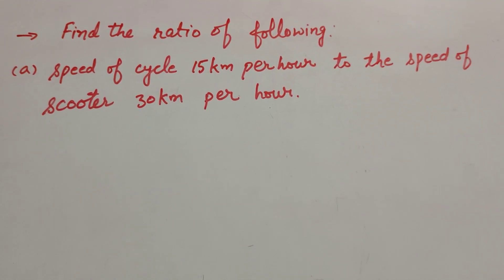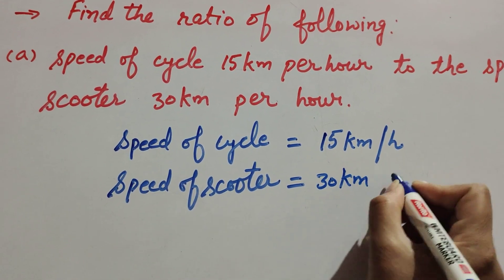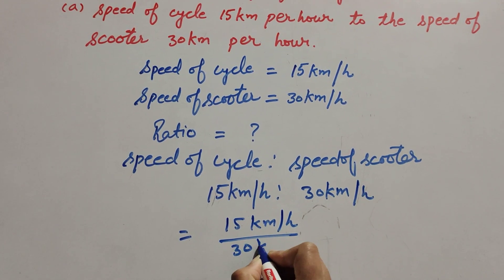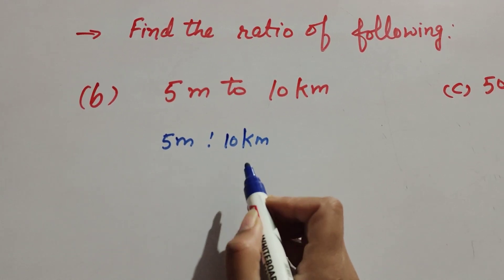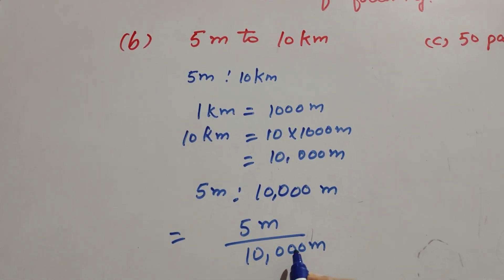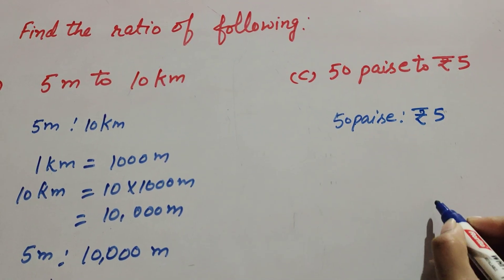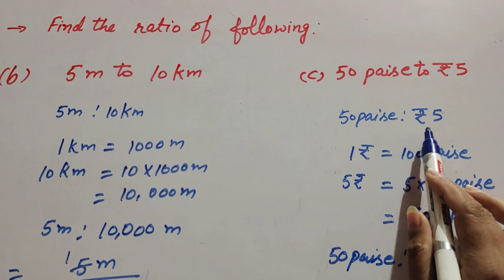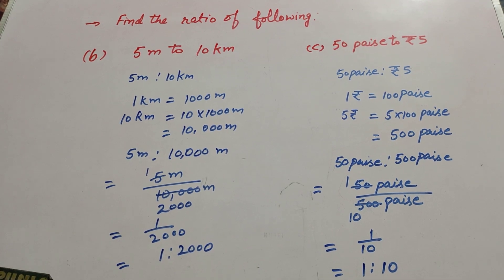find the ratio of speed of cycle 15 km per hour to speed of scooter 30km per hour || Its Study time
Book NCERT
Topic :- find the ratio of the following
(a) speed of a cycle 15 km per hour to the speed of scooter 30 km per hour
(b) 5m to 10km

Content cover

Find the ratio of speed of cycle 50 km per hour to speed of scooter 30 km per hour
Speed of cycle 50 km per hour to speed of scooter 30 km per hour find its ratio
How we find the ratio of speed of cycle 50 km per hour to speed of scooter 30 km per hour
What is the ratio of speed of cycle 50 km per hour to speed of scooter 30 km per hour

Find the ratio of 5 m to 10 km
How we find the ratio of 5 m to 10 km
What is the ratio of 5 km to 10 km
5 metre to 10 kilometre

Find ratio of 50 paise to rupees 5
How we find the ratio of 50 paise to rupees 5
What is the ratio of 50 paise to rupees 5
Find the ratio of 50 paise to rupees 5

Class 8 maths chapter 8 comparing quantities book NCERT question 1 exercise 8.1

Thanku.